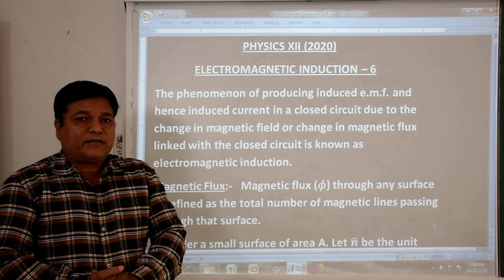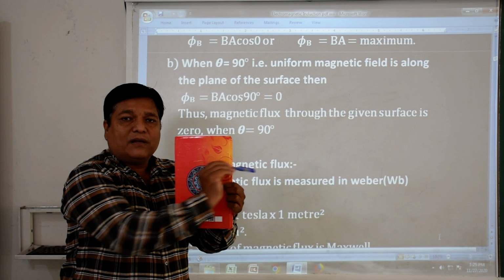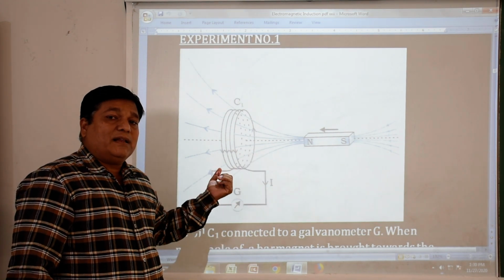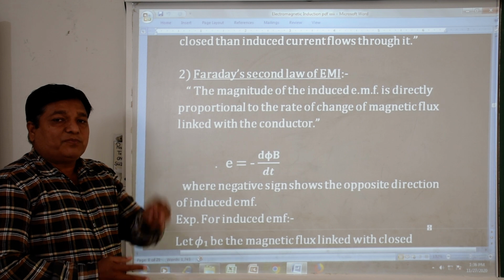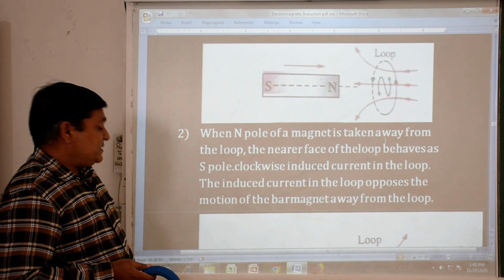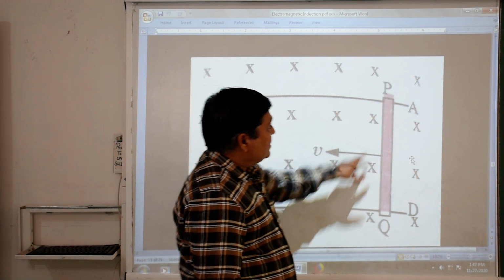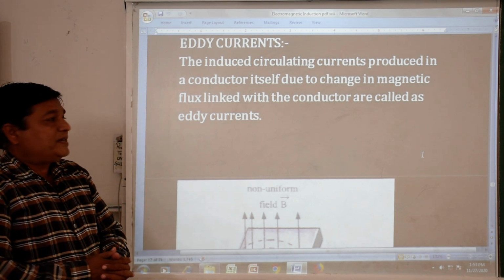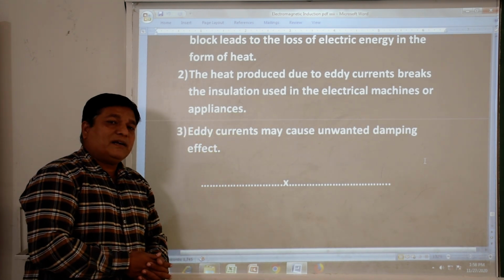Class 12th Physics (XXII Video)